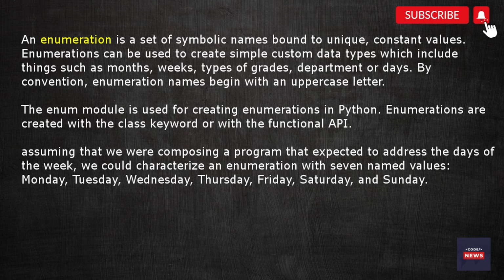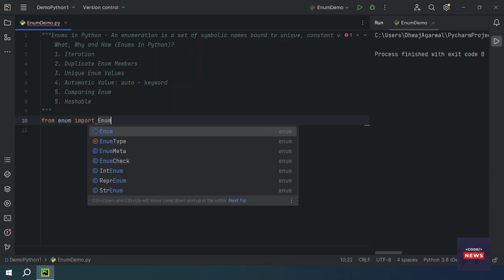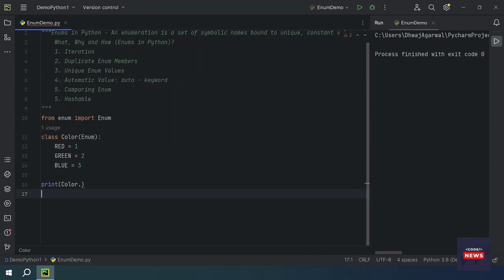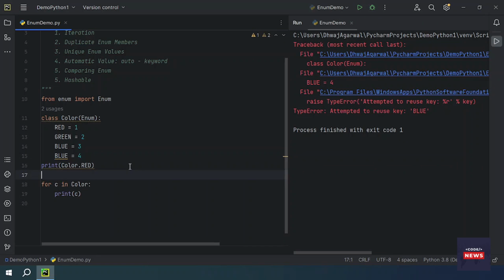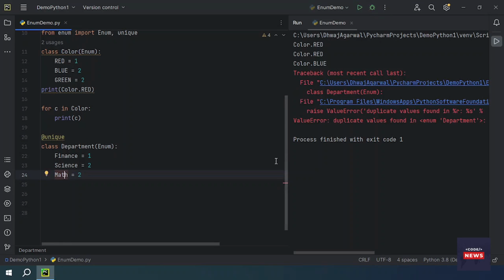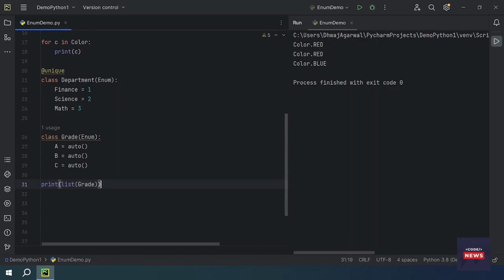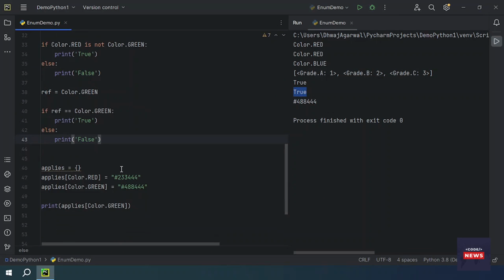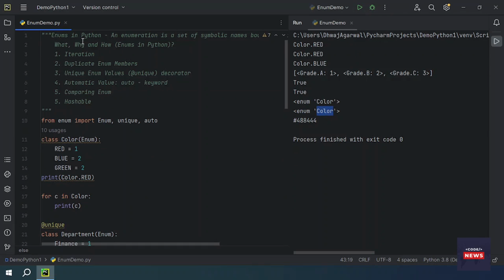Enum in Python | Enum class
In this video, we will learn what is enum in Python  and how to use enum class.